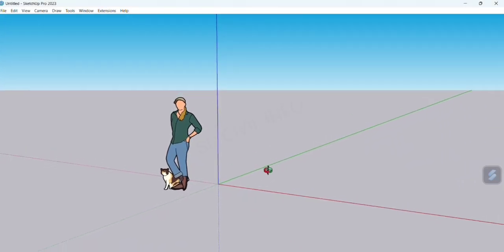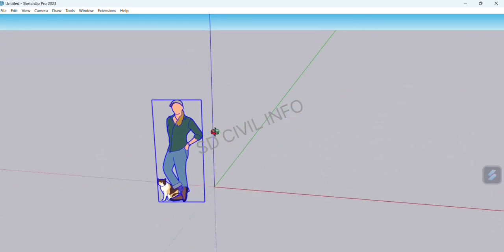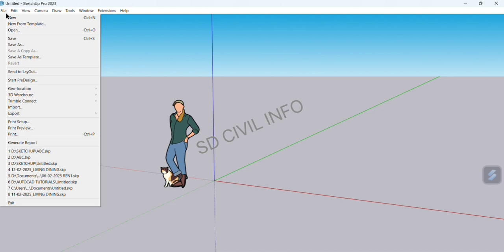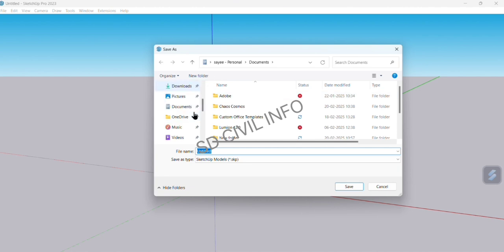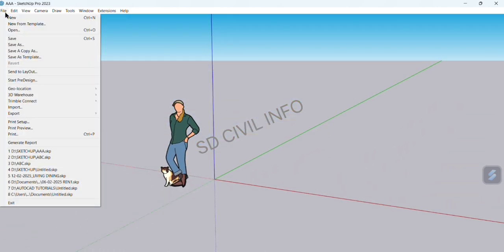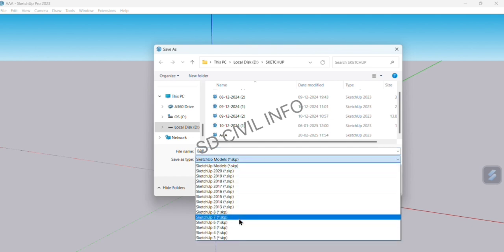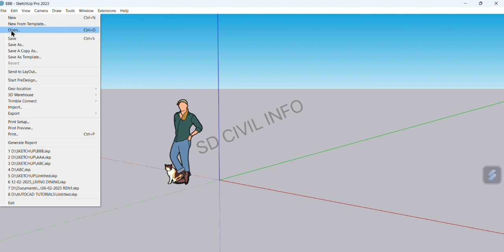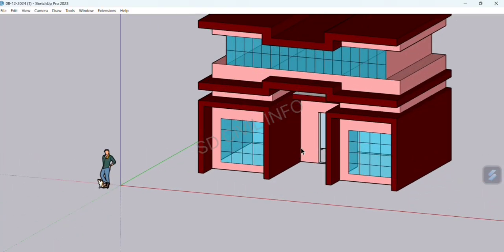SketchUp for Beginners | Part 2 | Save |Save as | Open | SD CIVIL INFO